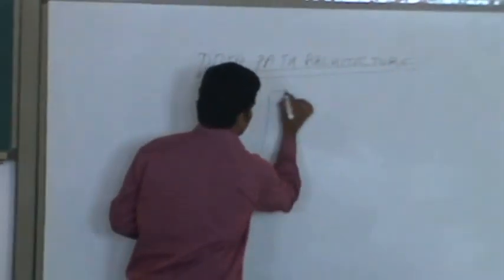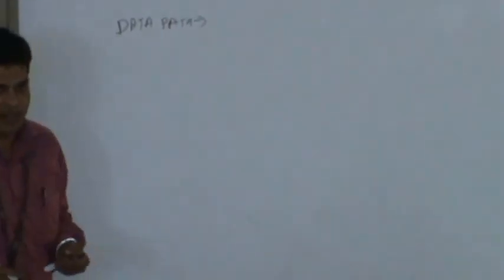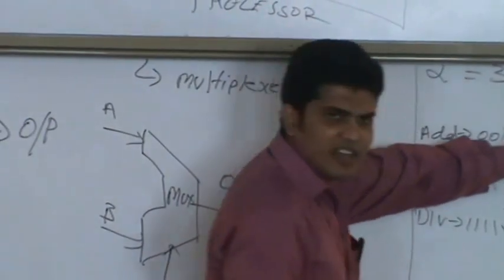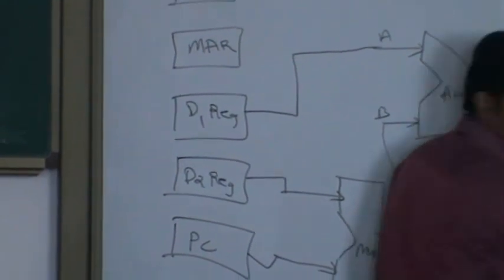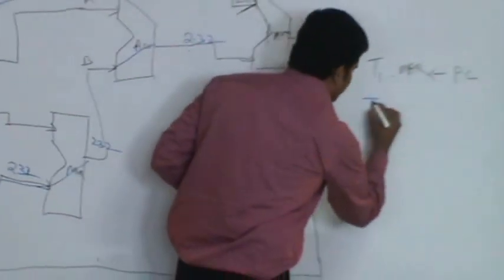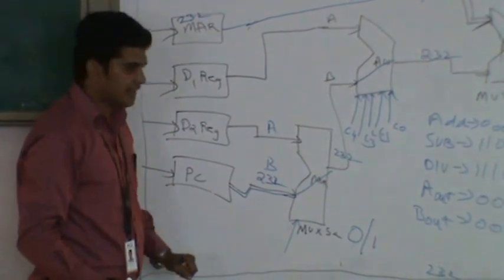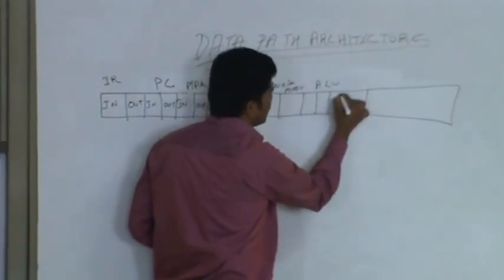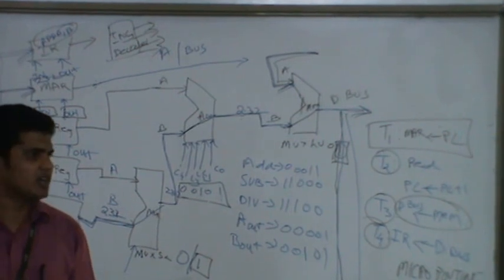DATA PATH ARCHITECTURE PROF ABDUL QUADIR MD VIT UNIVERSITY CHENNAI CAMPUS